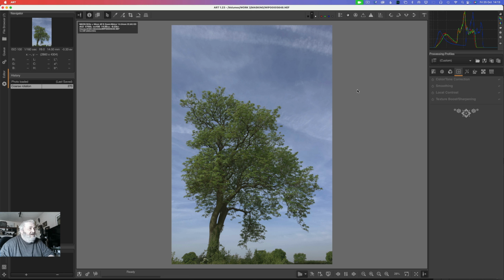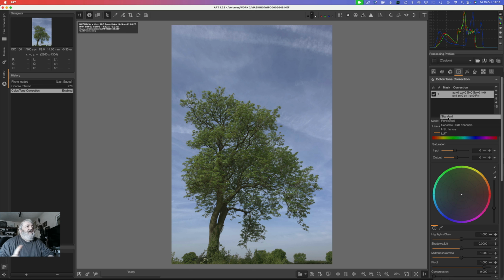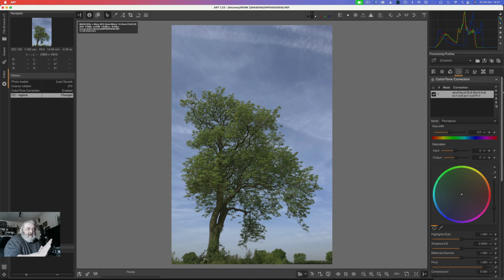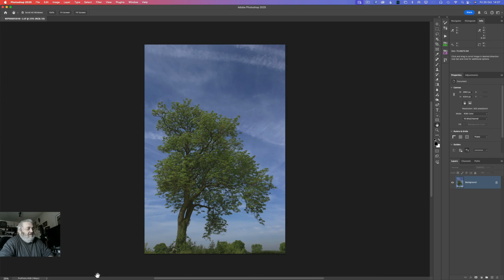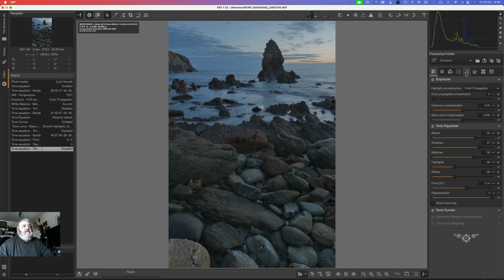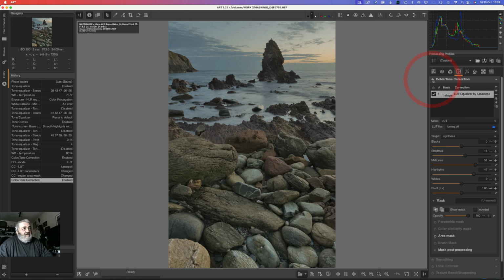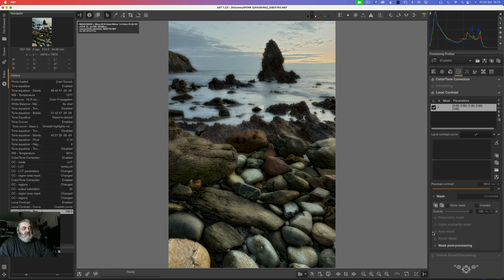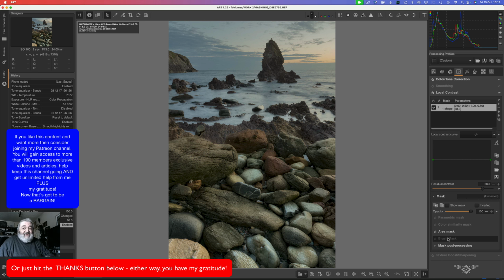Mastering ART Episode 2: EPIC Colour Tone Correction Local Edits with CTL Scripting, plus more!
Preferences Panel final checks, GIMP/Photoshop integration, obtaining CTL scripts, Darktable FILMIC-like highlights roll-off, local edit tool instances, Area masks, and a pseudo Orton Effect!
That's a lot to get through!

00:00 Introduction
01:02 Preferences Panel Final Checks
04:12 ART/RawTherapee/Darktable Differences
08:26 CTL Scripts - Get Them - link in the description panel
10:43 Deploy a Simple CTL Script Adjustment
14:28 The Base Curve 'Smooth Highlights Roll-Off' trick !
15:50 Final Global Tone Mapping Adjustments
18:16 Local Editing; Instances, Masks & LUT Mode CTL Script Adjustments
24:24 Graduated Pseudo 'ORTON EFFECT' using Local Contrast
27:41 In Conclusion